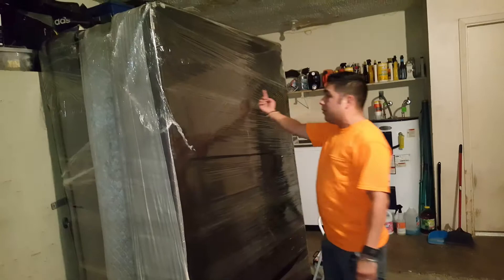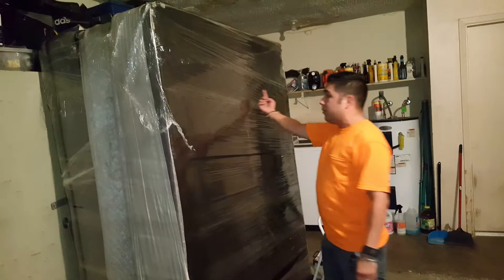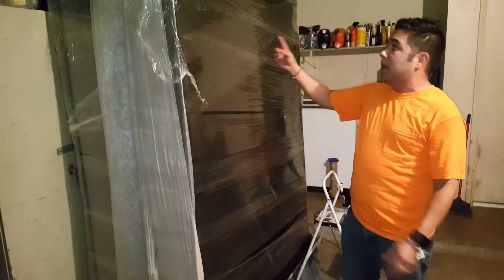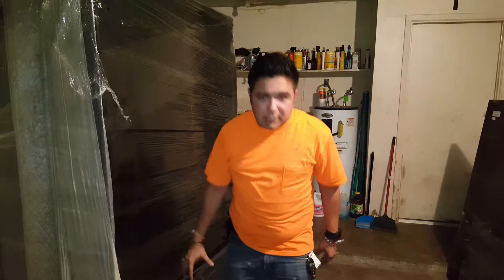🧻🛏️How To Wrap A Mattress For Storage | Packing TIPS🛏️🧻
Are you putting your things into storage? Ever wonder how professional movers pack up mattresses?

Watch this video, and you'll learn the best ways to pack your mattresses and bed frames to make sure they stay protected.

0:00 - Introduction
0:10 - 0:44 Using Saran Wrap for Moving and Storage
0:45 - 1:03 Covering the Top of Mattresses
1:23 - 2:14 Storing Furniture with Back Boards
2:15 - Conclusion